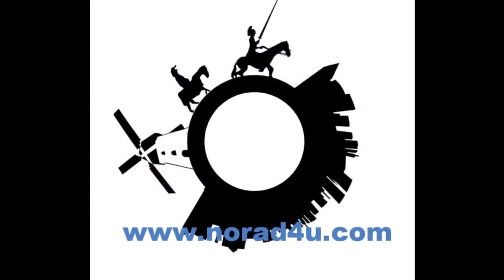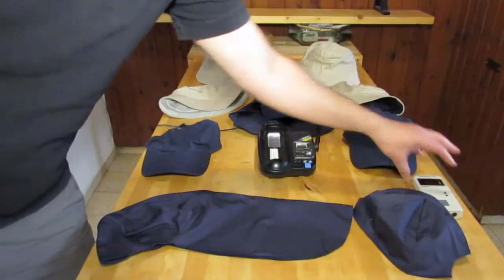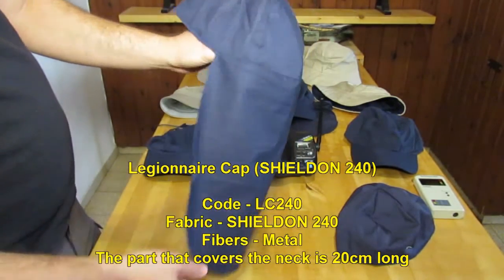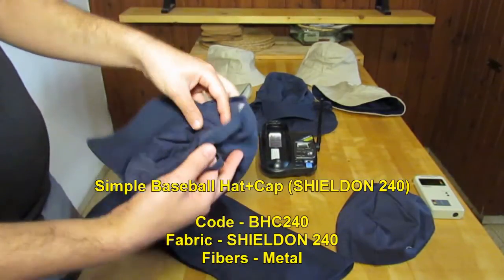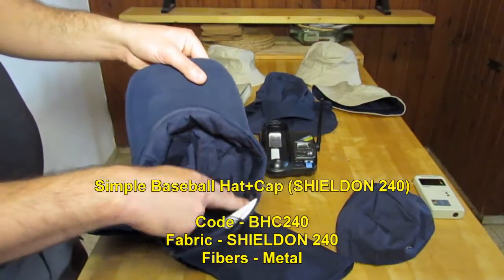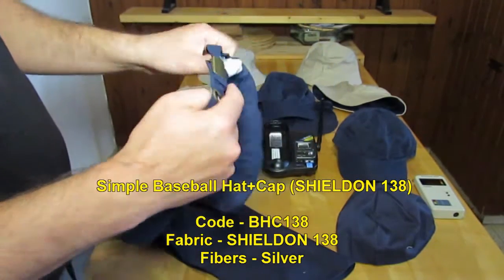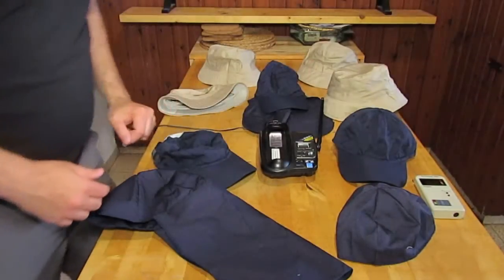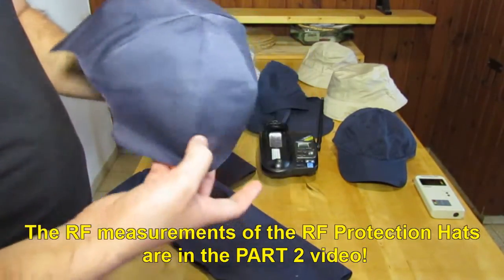RF EMF/EMR Protection hats by - Part 1 - Introduction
RF EMF/EMR Protection hats can block RF EMF that comes from above (cellphone towers, WIFI routers that are installed above you). For EHS people only. Not for use when taking on the cellphone or using any wireless device.

סוגים שונים של כובעים לחסימת קרינת רדיו ממקורות קרינה עליים (אנטנות סלולריות, נתבי WIFI ואנטנות סלולריות המותקנות על תקרות). לא לשימוש כאשר משתמשים בסלולרי או כאשר משתמשים בכל ציוד אלחוטי או סלולרי. הכובע לרגישים לקרינה בלבד